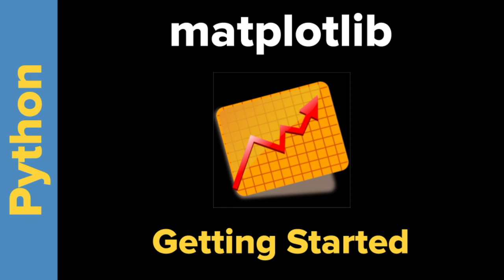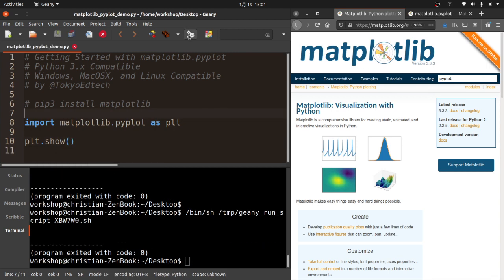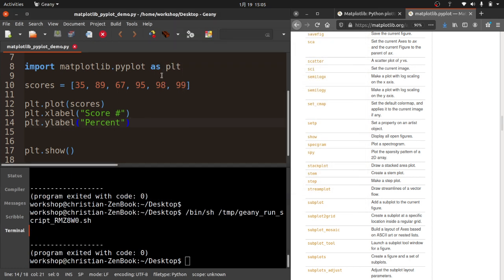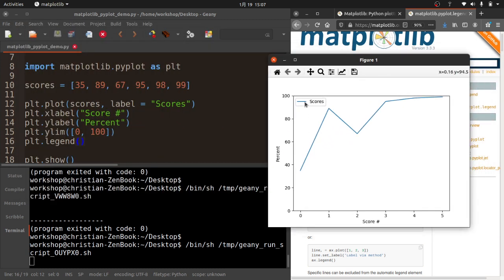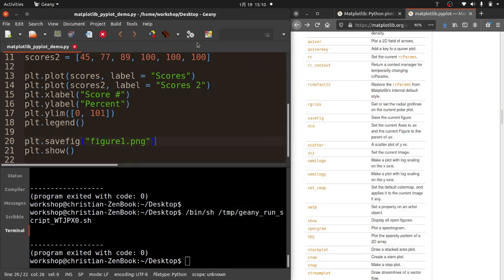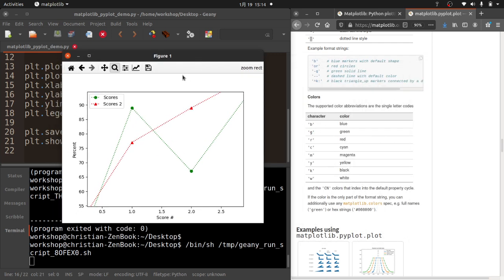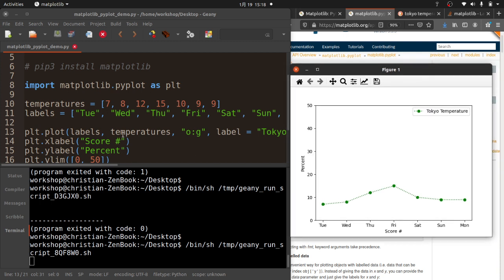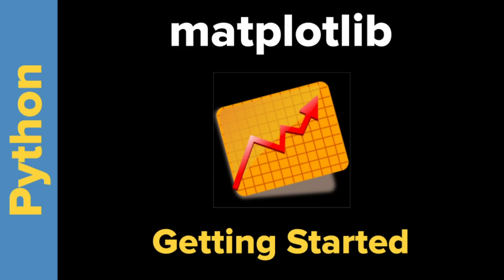Python Coding Tutorial: matplotlib & pyplot Introduction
In this video I walk through a simple example of how to install and use the matplotlib libary to make simple charts programmatically.